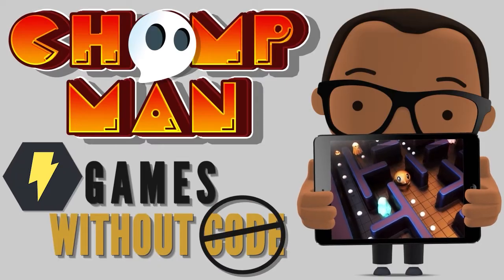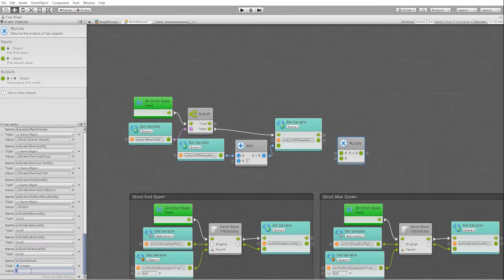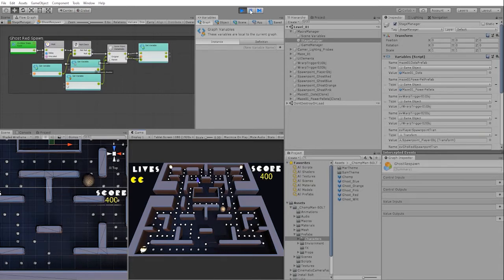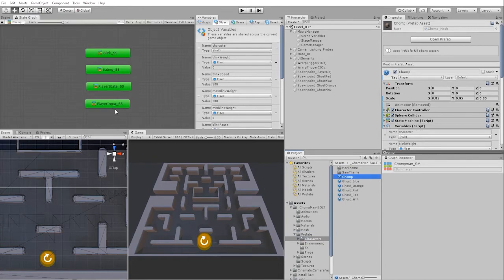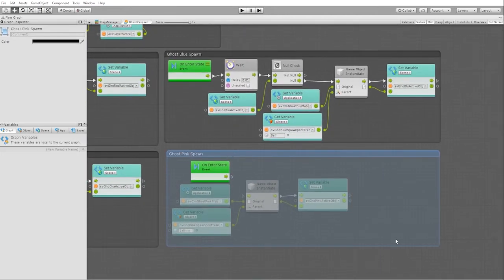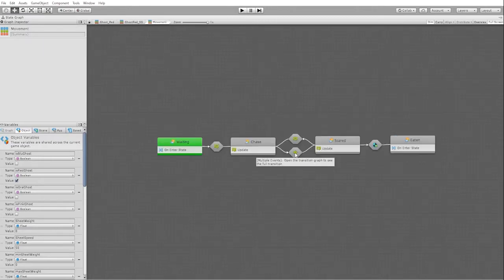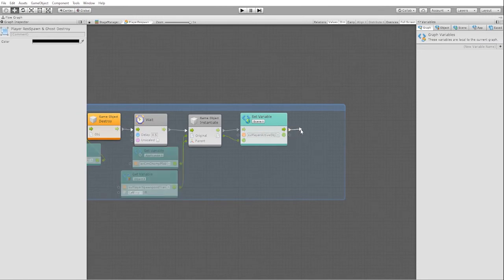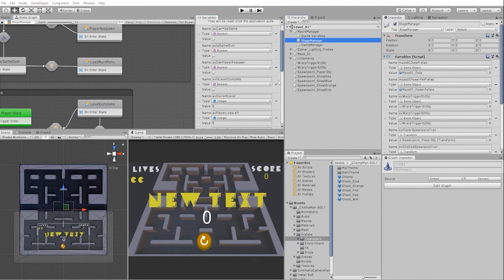unity bolt tutorial - Player & Enemy Re-Spawn System - Chop-Man #16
With our initial player & enemy spawning system created,  in this  Unity Visual Scripting Make games without coding unity bolt tutorial  video, we'll create both our player & enemy respawn.

(Download file Updated 8-2-20 to include more level modular prefabs.)

At the end of this series you will be able to:
✅ Create game environments & levels out of modular pieces
✅ Create Dynamic interactive menus & UI
✅ Create & set up AI enemies
✅ Player controls & movement
✅ Game & Level design
✅ Game theory

Download the FREE Chomp-Man 3d models, environments, & game files at Game Developers Marketplace
or the Unity Asset store.